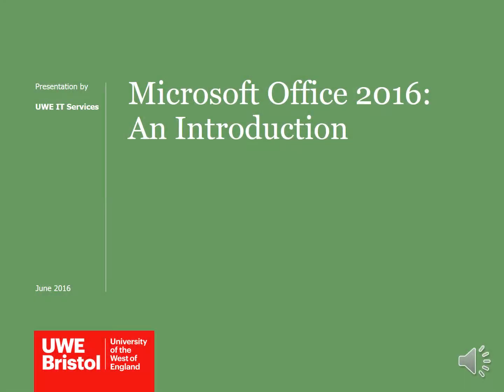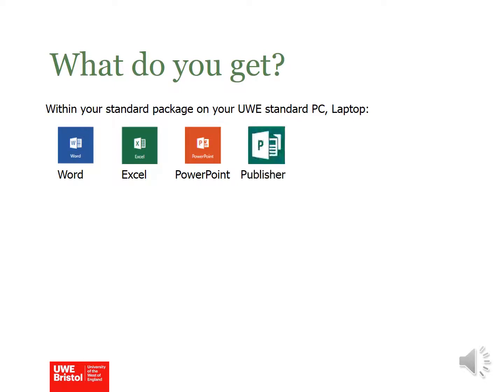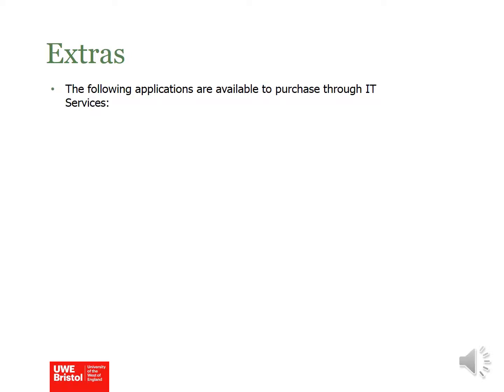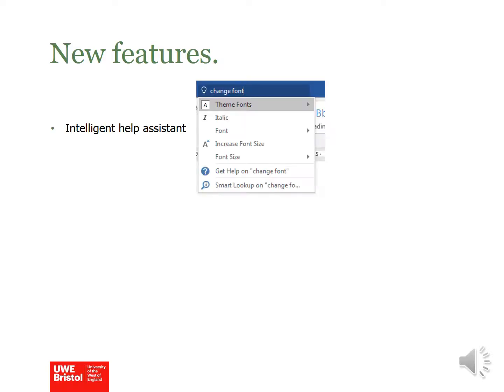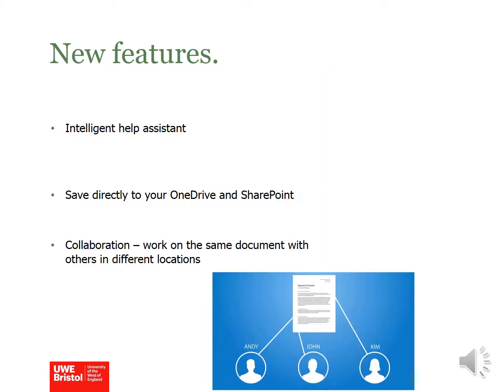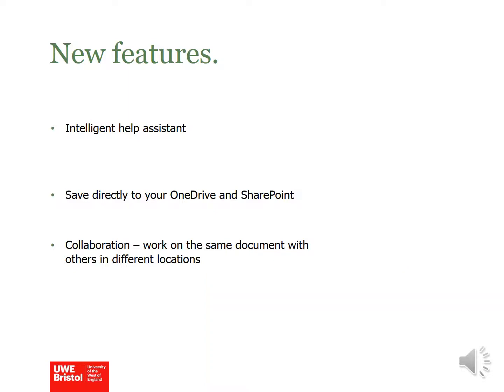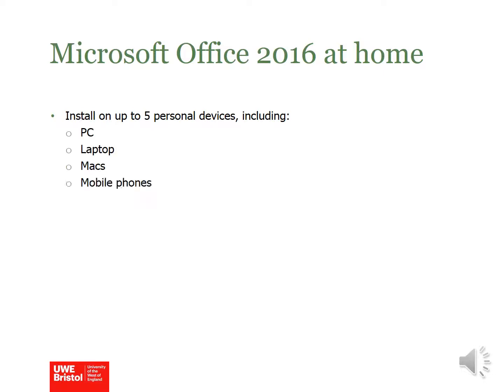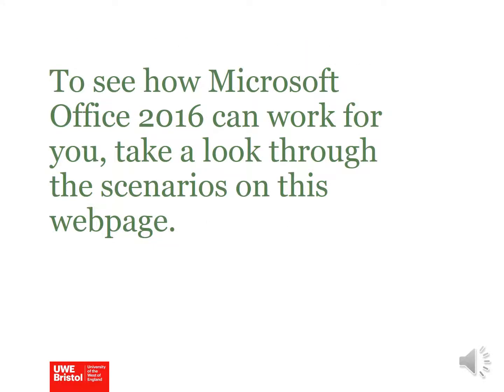Introduction to MS Office 2016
A short presentation introducing Microsoft Office 2016 to UWE staff